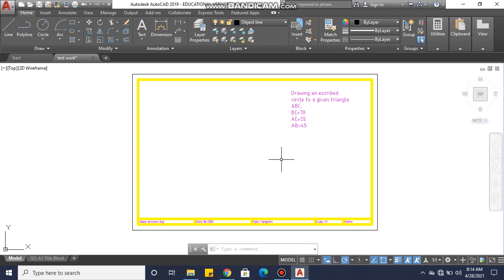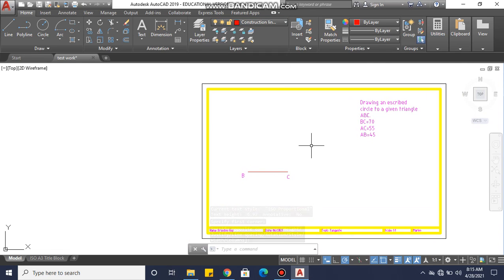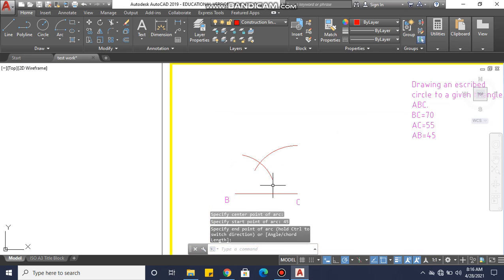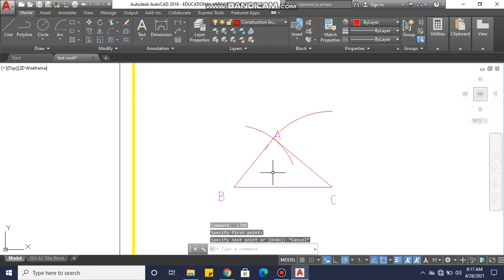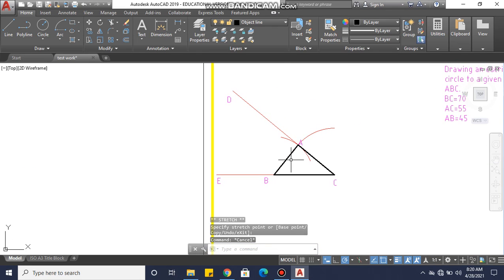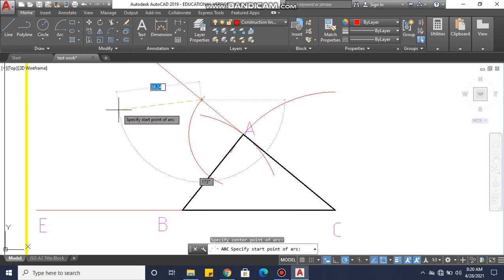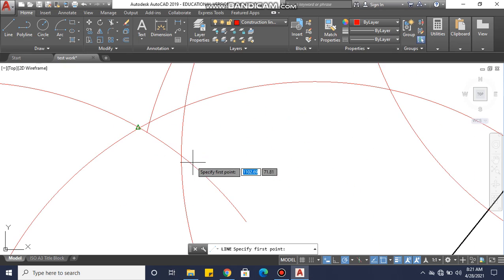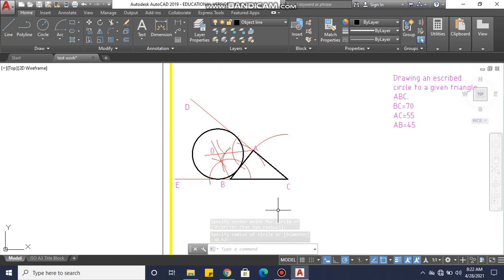Drawing an escribed circle to a given triangle